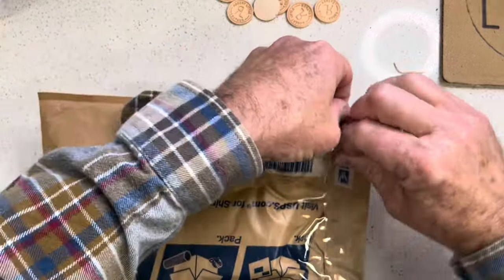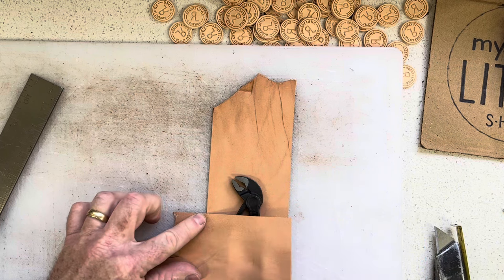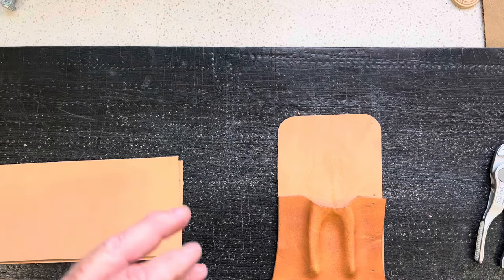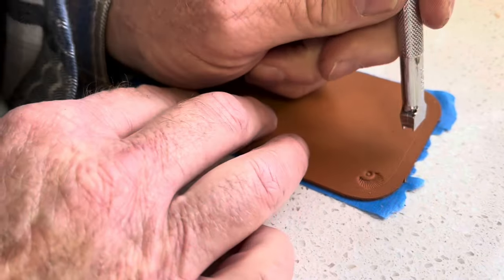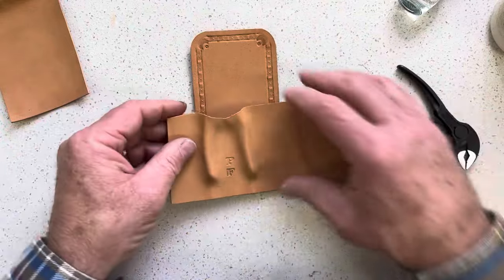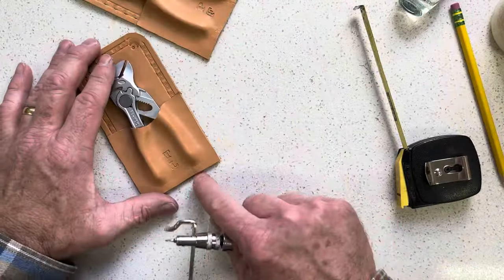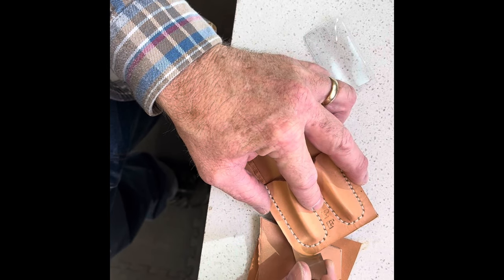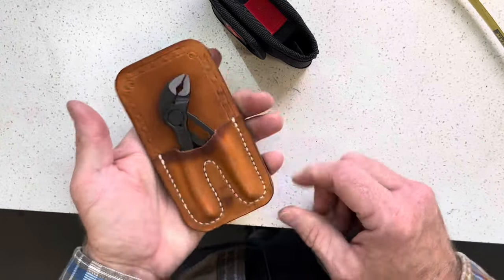How To Create A Leather Tool Sheath For Knipex Pliers - Wet Formed Tool Case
I hope you enjoy following along today as I make a wet formed leather sheath for a set of Knipex pliers.  The Knipex XS pliers came in a case that was big and bulky. This case did not do the precision tools justice.  This leather tool sheath is tooled to really catch the eye of its owner.

The Knipex pliers are going to be carried in a pocket so the sleek design that I created will fit comfortably.